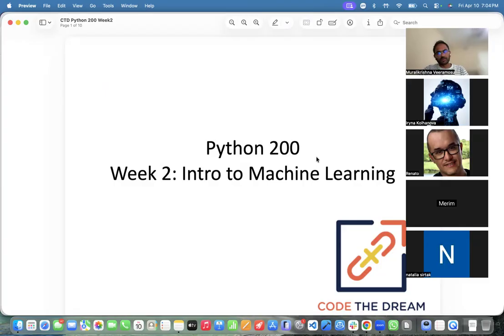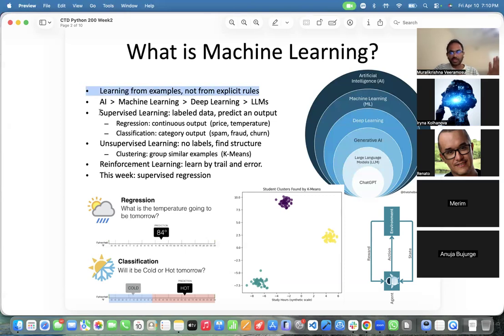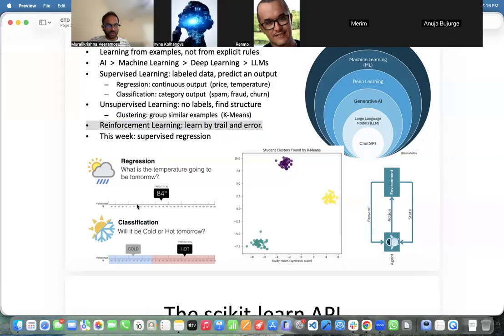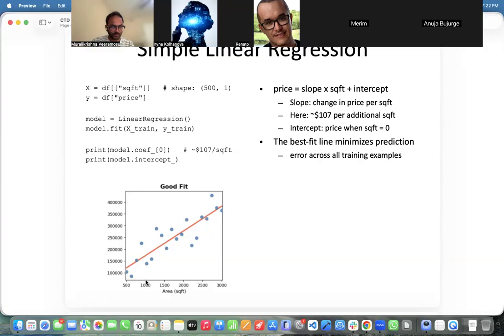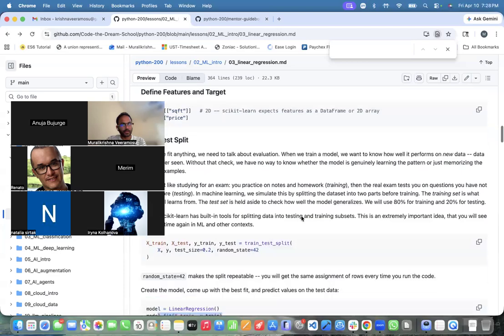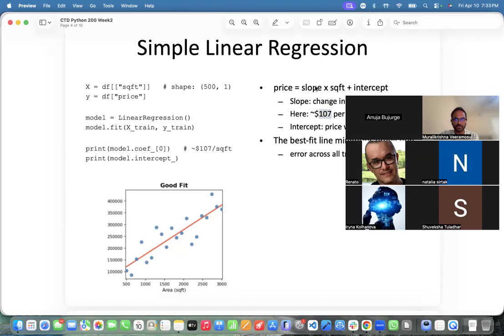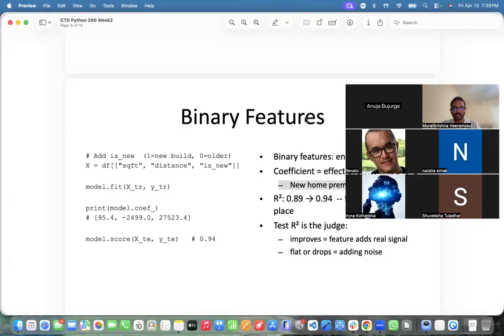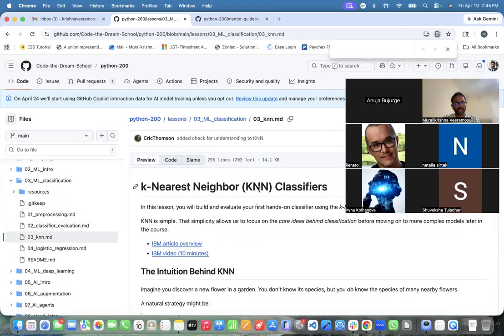CTD - Python 200 - Lesson2 ML Intro & Linear Regression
The goal here is to help you:
Explain why machine learning matters and where it's applied.
Understand how machine learning relates to artificial intelligence.
Distinguish between supervised, unsupervised, and reinforcement learning.
Identify key differences between classification, regression, and clustering problems.
Match real-world examples to the correct type of learning.
Build intuition for how data, labels, and feedback shape the learning process.